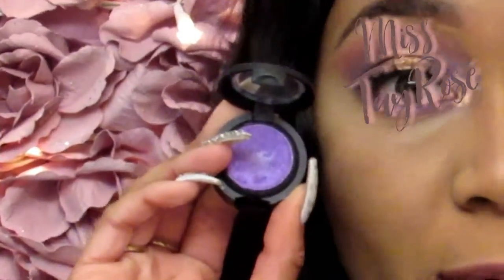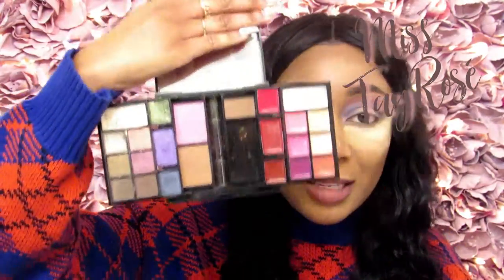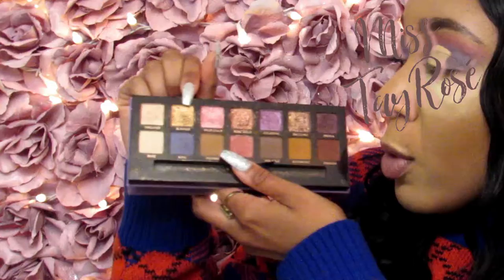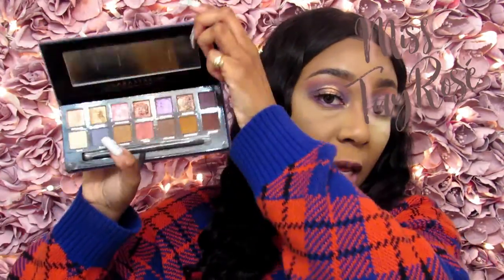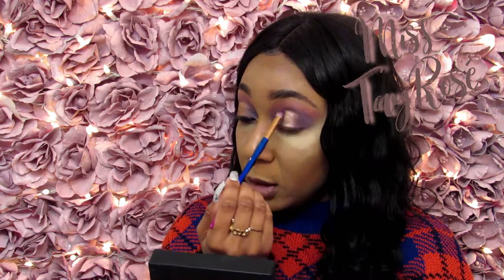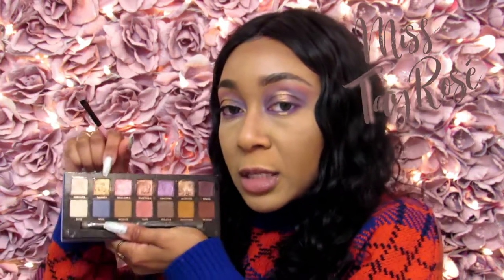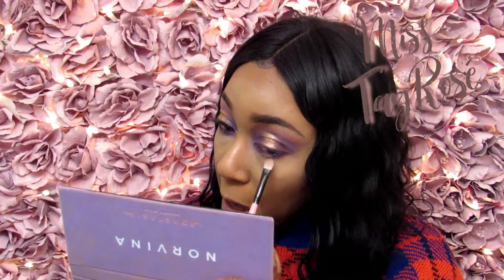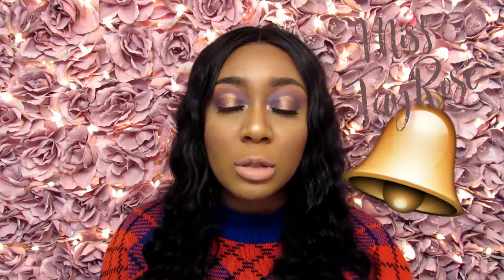💜💛Purple and Gold Halo Eyes 💛💜 | Miss Tay Rosé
In this video, I created another halo eye makeup look featuring the Anastasia Beverly Hills Norvina palette and other products used to achieve this look. I'm very obsessed with this halo eye trend... I can do this all the time if I want.

MAC Eyeshadow (003) - similar color
e.l.f. Compact Set: no longer available

About Me:
Hi, my name is Tasia. I love doing makeup tutorials and reviewing products that I tried. To learn a little more about me, check out this video